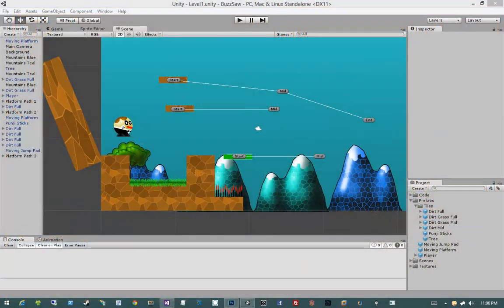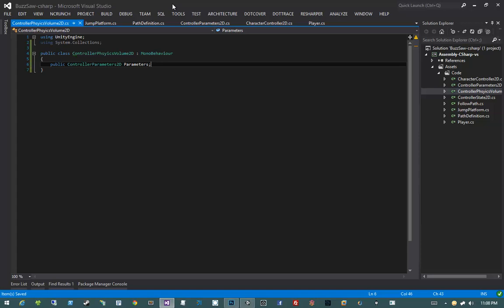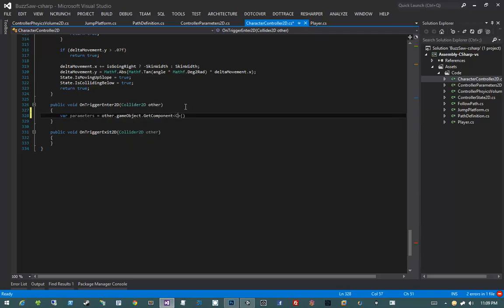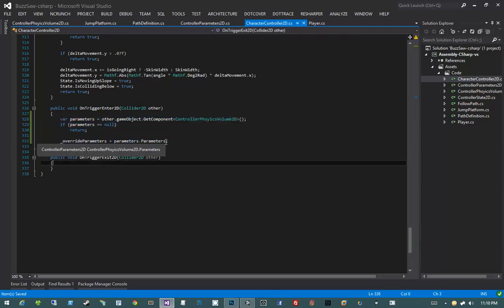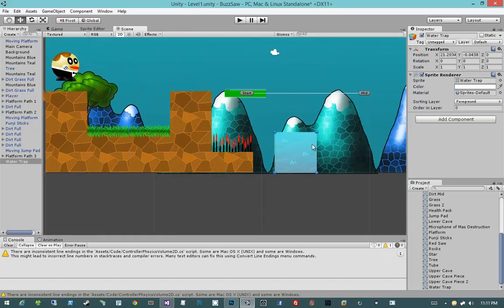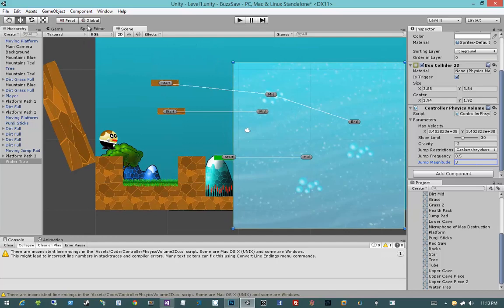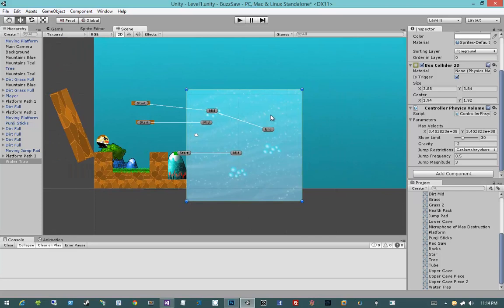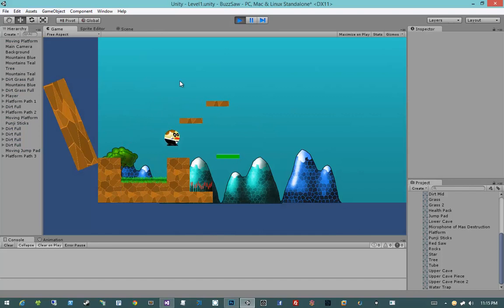Character controller volumes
In this video, we create a mechanism to modify parameters of the character controller when the player is inside a certain volume. This can be used, for example, giving different physical rules to areas marked as water.